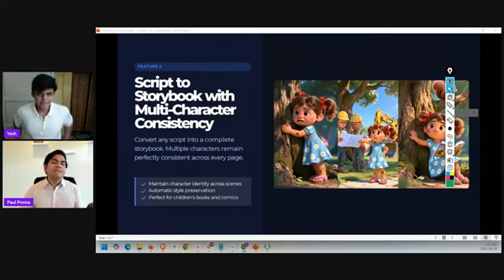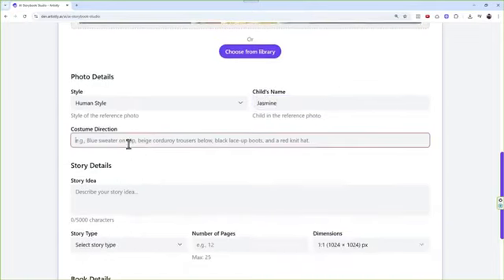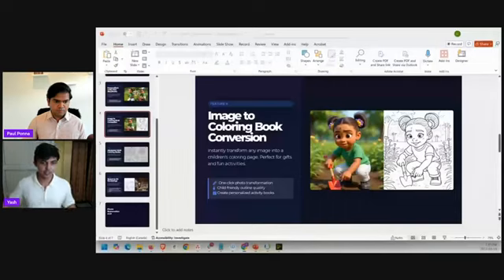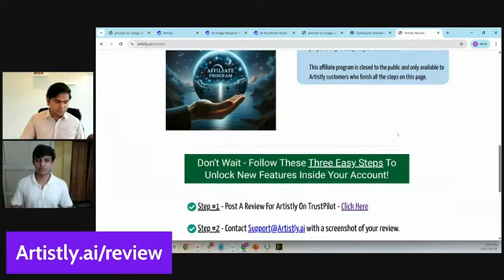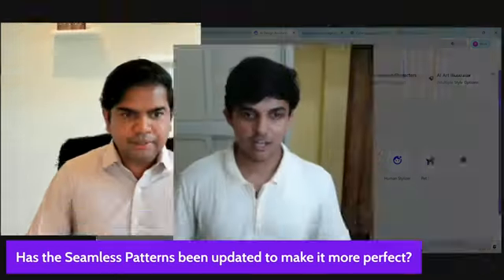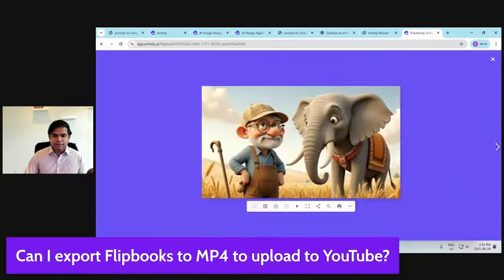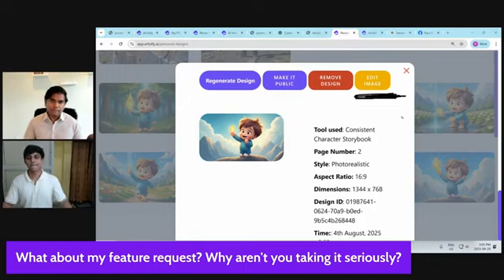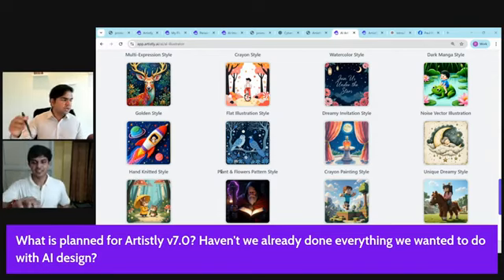Artistly v6.0 New Update Demo (All-In-One AI Design Tool)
Unlock the Power of AI for Your Video Marketing Needs
Welcome to the future of design with Artistly 5.0!

artistly ai,
ai equipment,
gmb ai,
jc ai,
keit ai,
ai lakovi,
ai labeling,
ai artist manager,
artist vs ai meme,
ai artist mona,
ai artist nepal,
ai artist nepal kasari banaune,
artist ai voice over,
ai ortega,
ai resa,
ai artist persona,
ai artist penguinz0,
ai artist purushotham,
ai artist penguinz,
ppc ai,
q learning in ai,
ai and llms,
ai artist robot,
ai artist roasted,
artistly.ai review,
ai artist song,
ai artist speedpaint,
ai artist short film,
ai artist singing other songs,
ai artist song generator,
ai artist stealing,
ai artist singing,
ai artist singer,
Artistly

review channal
softwere review
Ai review